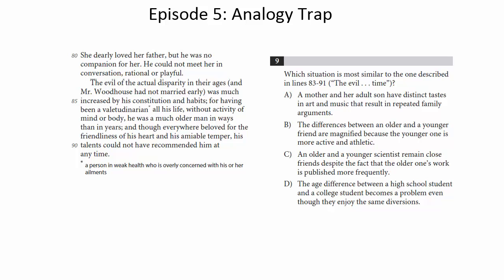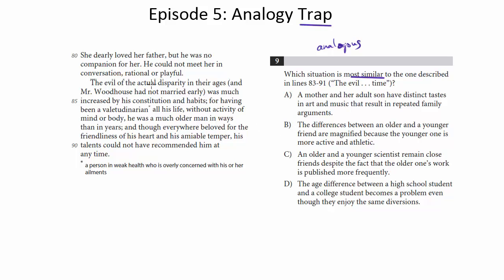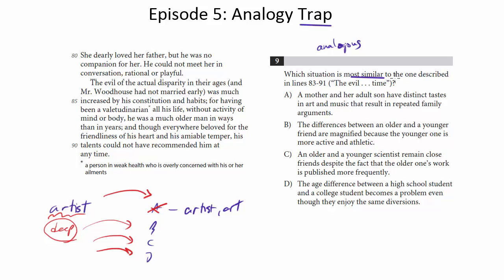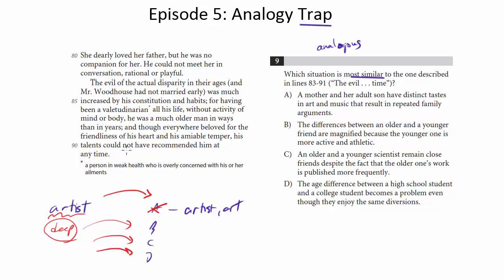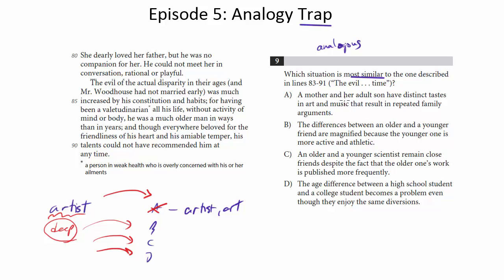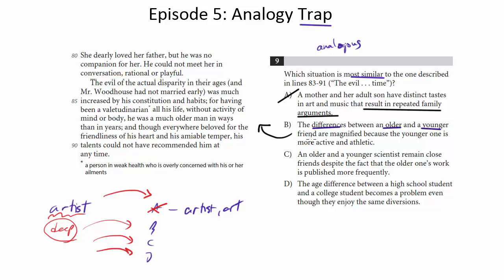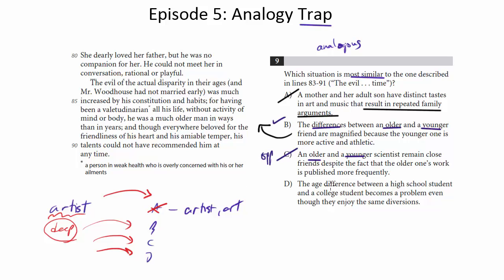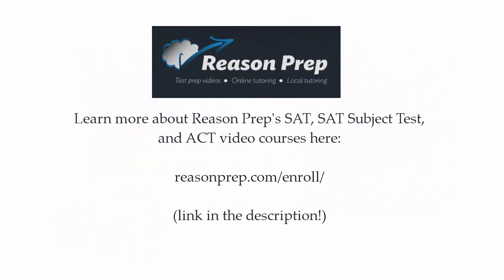Episode 5: Analogy Trap, New PSAT Reading